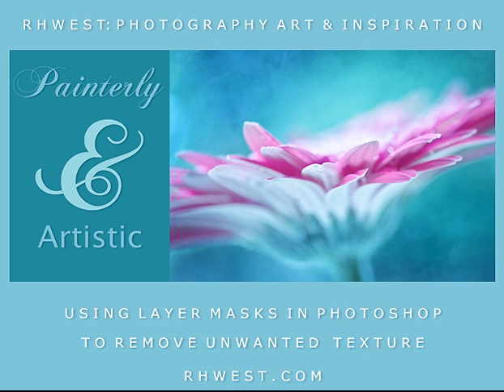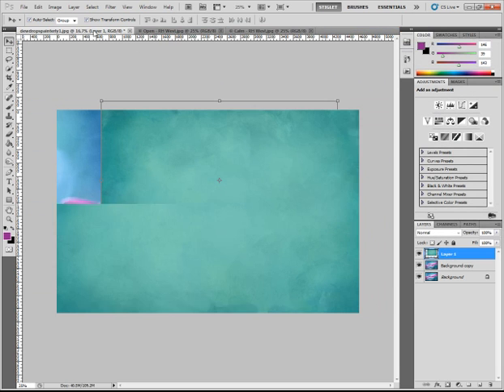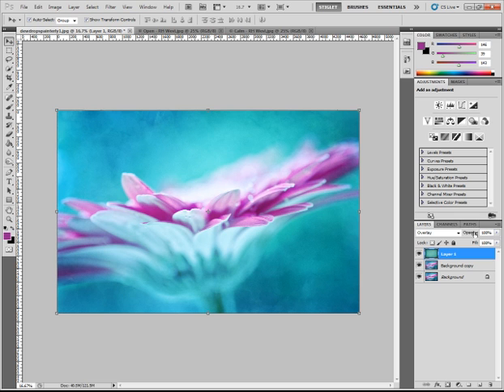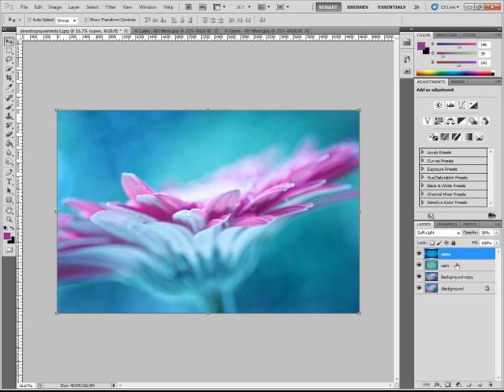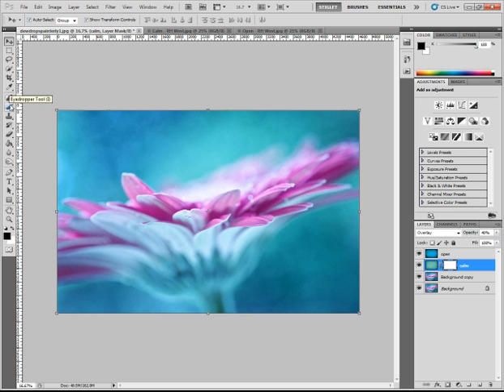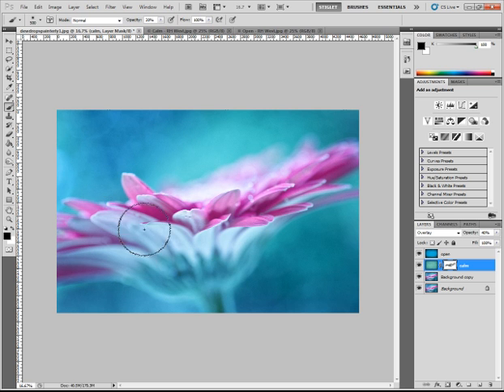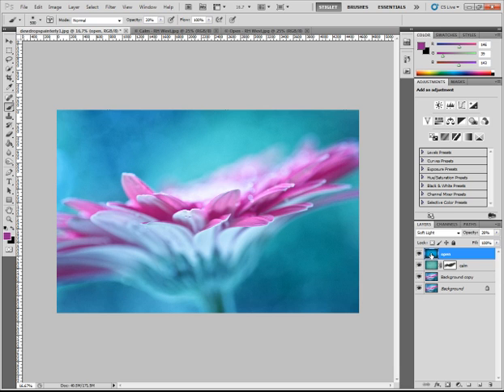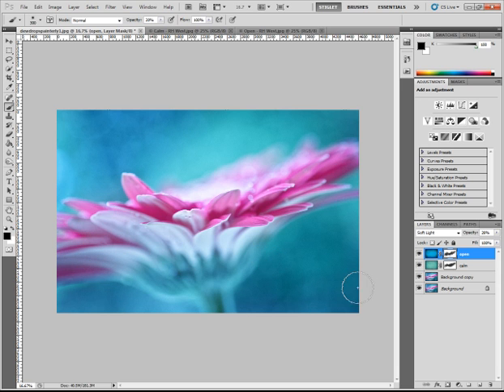Photoshop Tutorial: Using layer masks to remove unwanted texture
Using layer masks to remove unwanted texture.